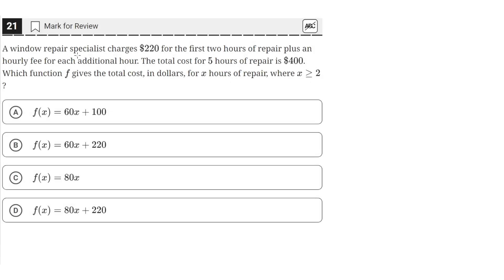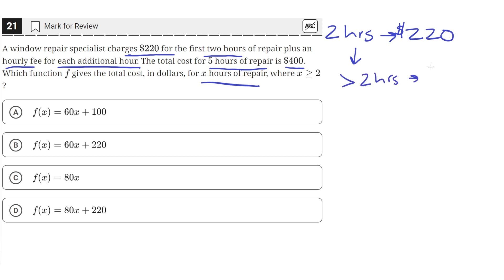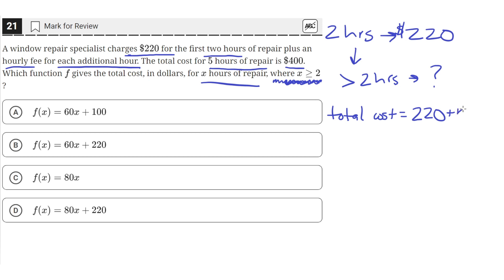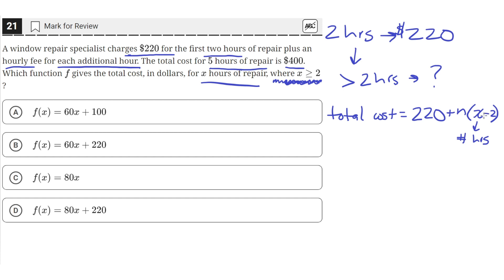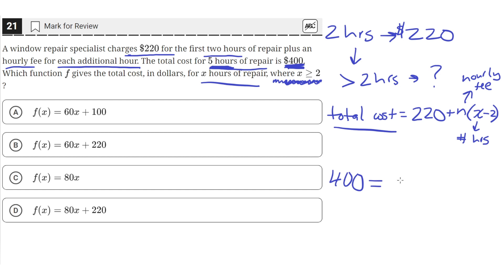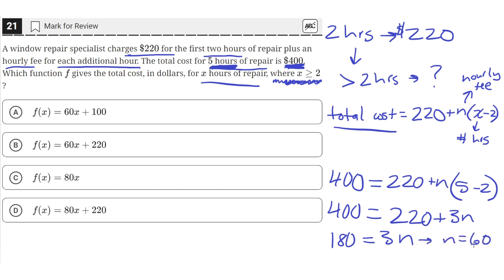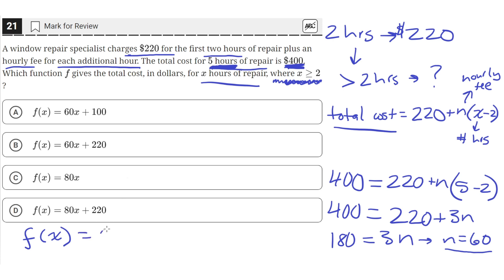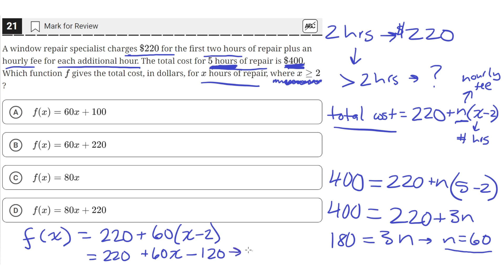Digital SAT Practice Test 3 - Math Module 2 - Question 21